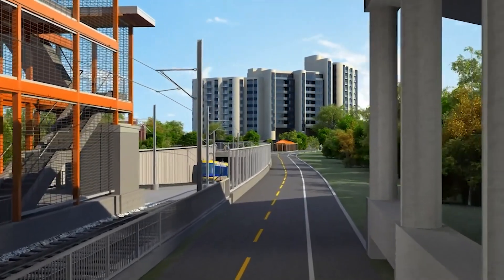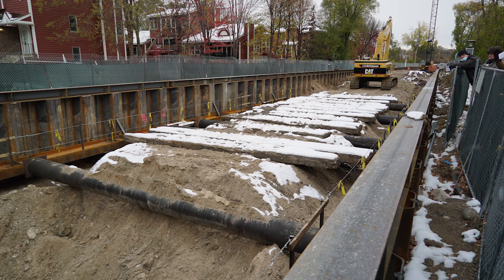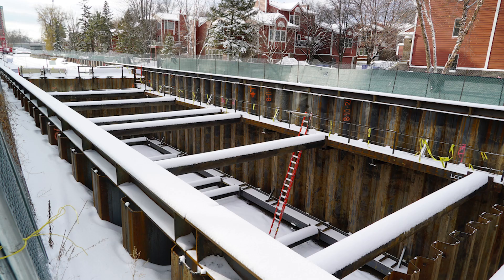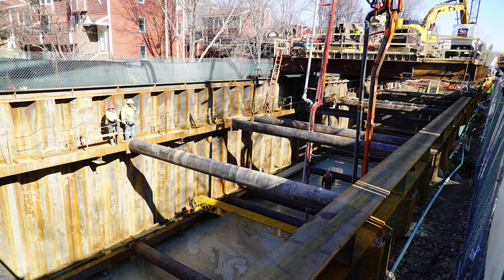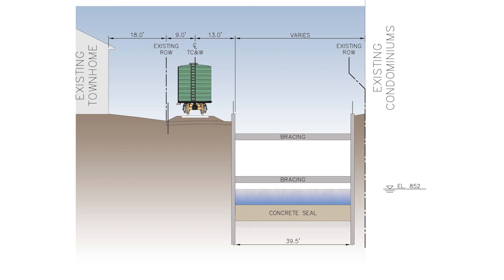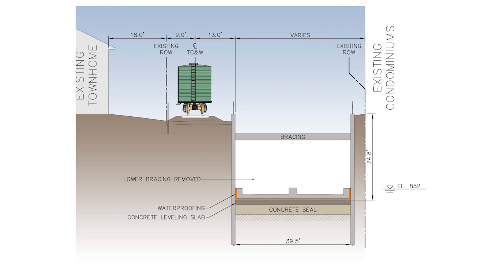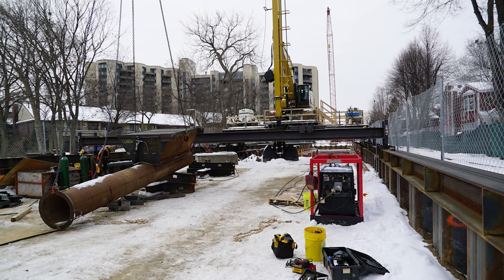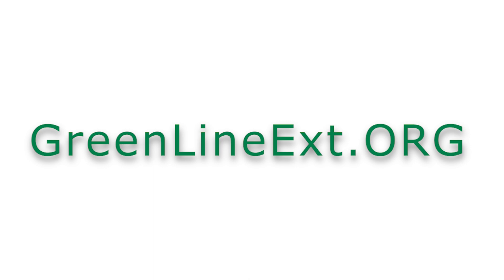METRO Green Line Extension Kenilworth Tunnel Construction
A brief overview of the construction process for the LRT in Minneapolis.